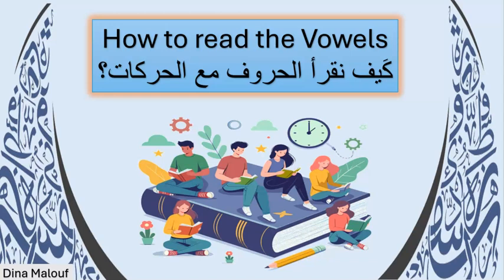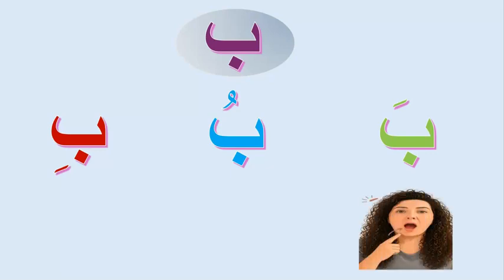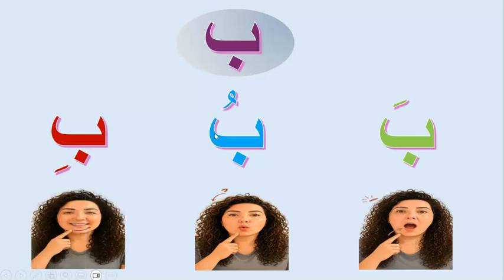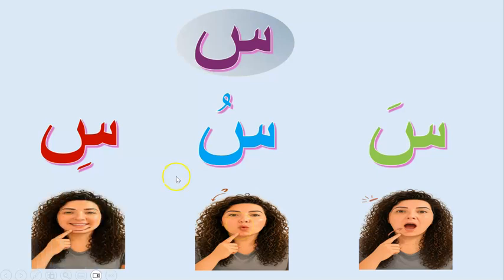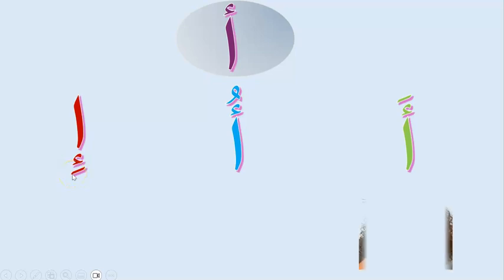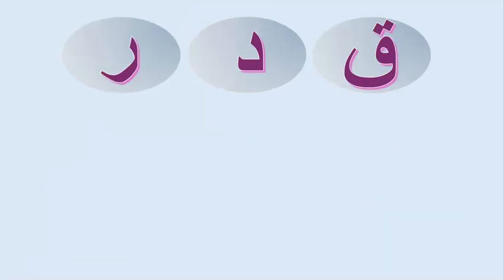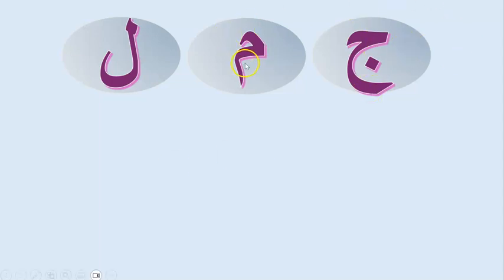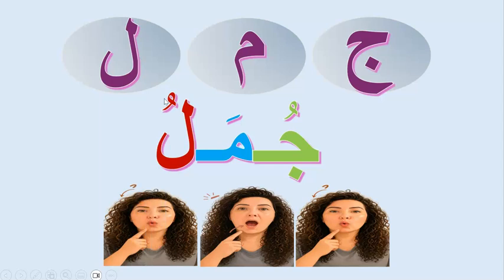كيف تقرأ الحروف العربية مع الحركات | How to Read Arabic Letters and Words with Short Vowels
Want to learn how to read Arabic letters and words with Short Vowels?
In this lesson, you will learn how to read Arabic using Fatha, Damma, and Kasra in a simple and clear way. This video is perfect for beginners and non-Arabic speakers.

🎯 In this video you will learn:

Fatha ( َ )
Damma ( ُ )
Kasra ( ِ )
How to read Arabic letters with short vowels
How to read simple Arabic words
Arabic reading practice for beginners

✨ This lesson is perfect for:
✔️ Beginners
✔️ Kids learning Arabic
✔️ Non-Arabic speakers

Learn Arabic step by step with Arabic with Dina